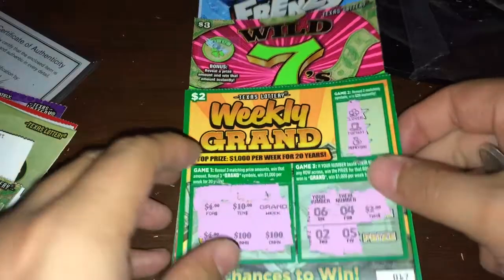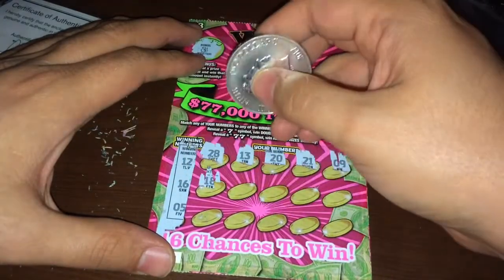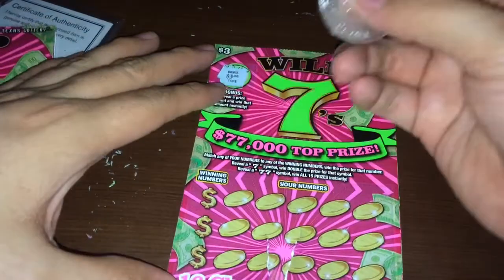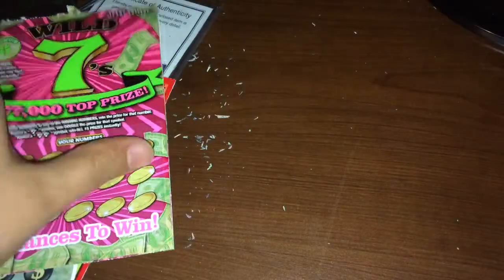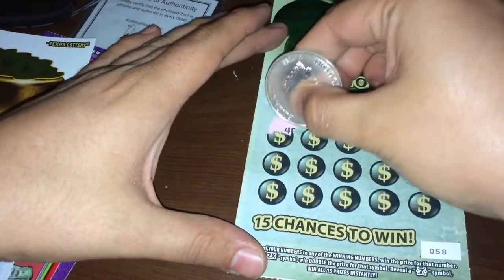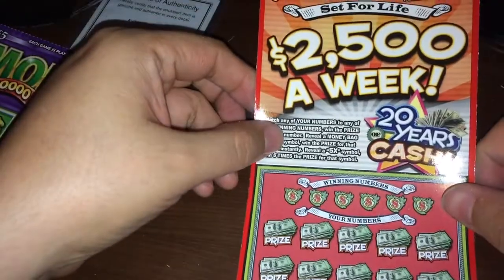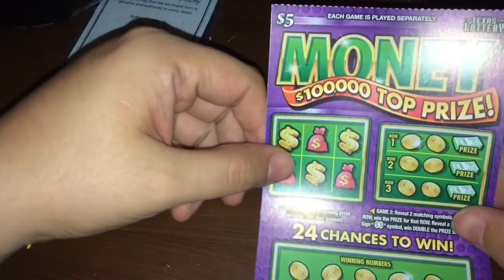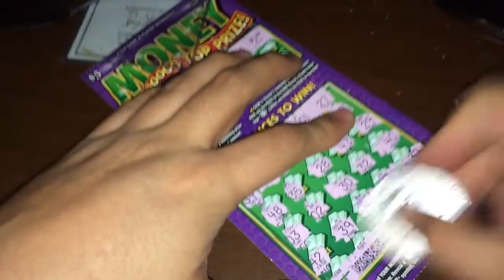$100 Worth of Lottery Tickets- PART 2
Enjoy! Part 2 of scratching $100 worth of lottery tickets.
On my way to target to buy a 4k GOPRO cam for my videos..
Hope next video has better quality...